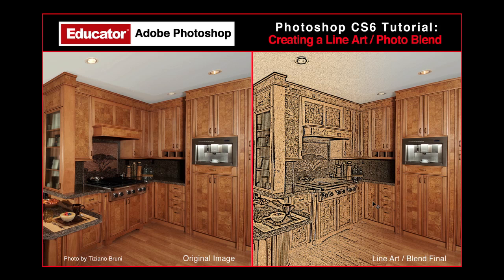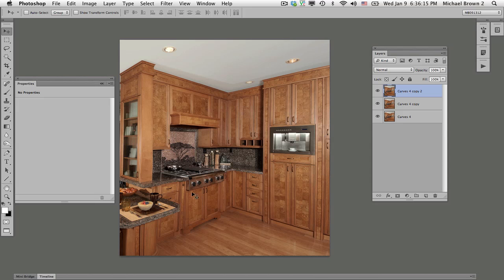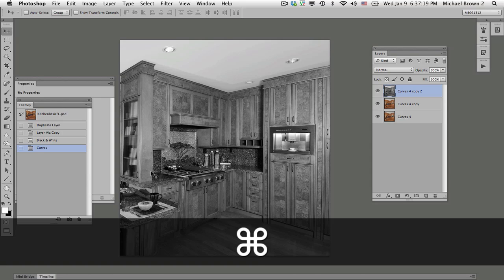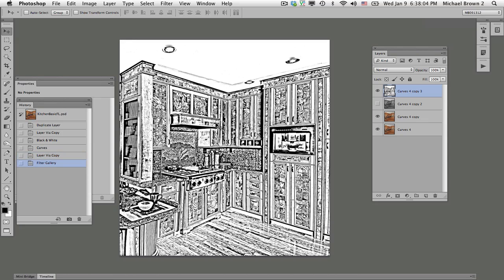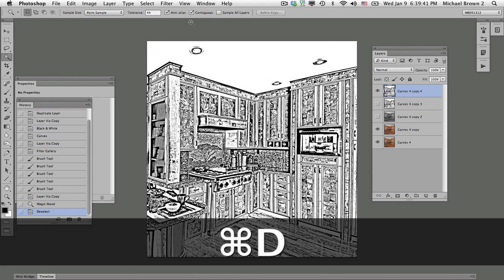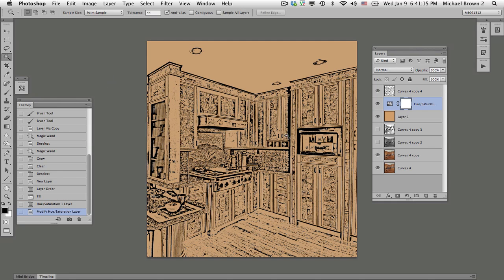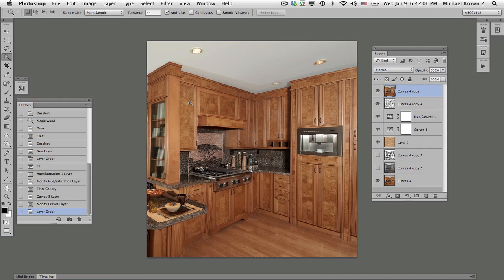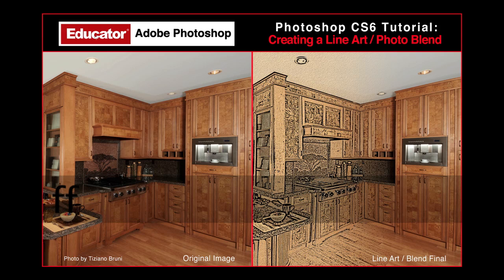How to Create a Line Art / Photo Blend in Photoshop CS6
Other subjects include tons of other software training, plus high school and college math/science, computer science, language, test prep, and music lessons.